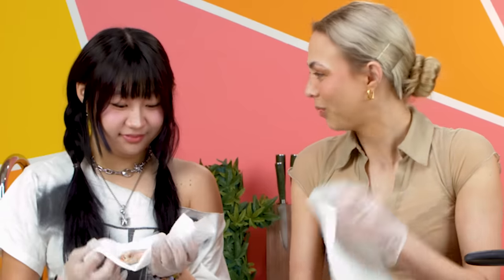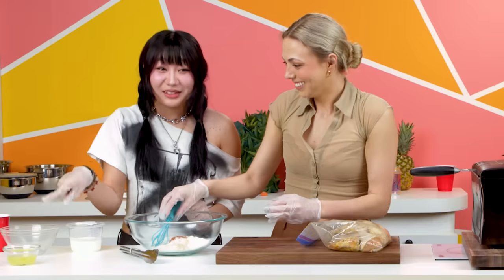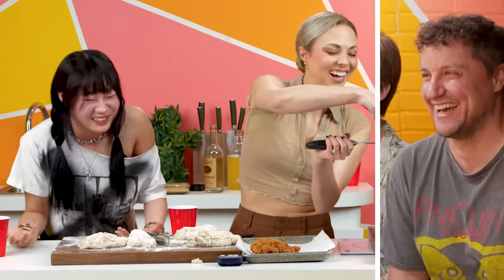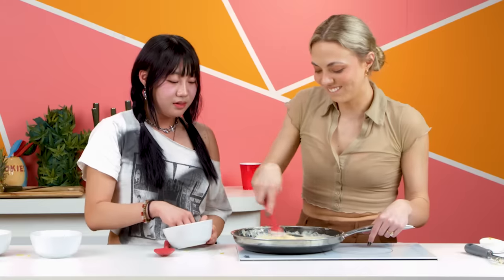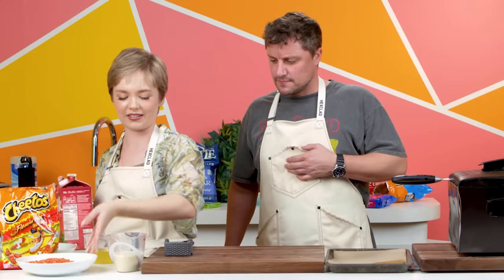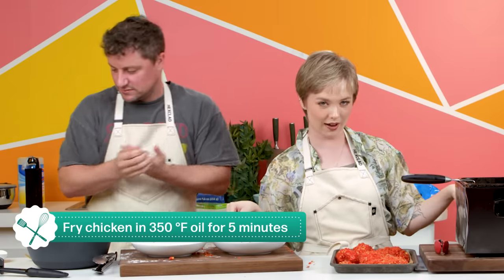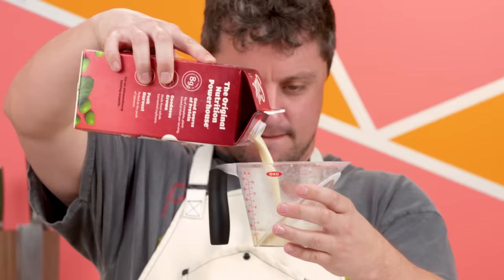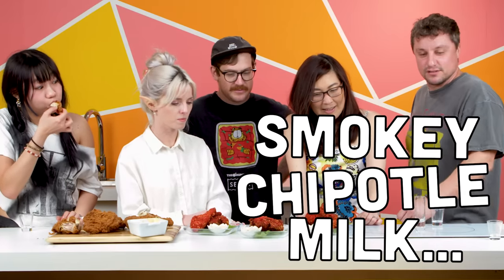Fried Chicken Challenge | Drunk Vs. Stoned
We challenged Team Drunk and Team Stoned to make us the best fried chicken they could make!

Recipes:
VODKA BEER FRIED CHICKEN
INGREDIENTS:
DRY BRINE
-1 tablespoon kosher salt
-1 teaspoon freshly ground black pepper
-1 teaspoon garlic powder
-1/2 teaspoon cayenne
-1 teaspoon onion powder
-2 teaspoons orange zest
-8 bones in chicken pieces, (4 drumsticks and 4 thighs)
-6 cups canola oil, if frying in a dutch oven
COATING:
-2 cups all purpose flour
-2 teaspoons baking powder
-1 teaspoon onion powder
-1 teaspoon garlic powder
-1 teaspoon cayenne pepper
-1 ½ teaspoons kosher salt, plus more to taste
-1 cup buttermilk
-2 large egg whites
-2 tablespoons vodka
-2 tablespoon beer (dry, crisp beer, like a lager or pilsner)
Beer Cheese Dip Ingredients:
-3 Tbsp butter
-3 Tbsp all purpose flour
-1/2 cup lager/pilsner beer (same beer as chicken)
-1 cup half and half
-1 tsp grainy dijon mustard
-1 tsp Worcestershire sauce
-1/2 tsp garlic powder
-1/2 tsp kosher salt
-1/4 tsp black pepper
-1/8 tsp cayenne pepper
-pinch of dried parsley (optional)
-1 cup sharp cheddar
-1 cup pepper jack
-1 cup cream gouda
-Chives for garnish

FRIED CHICKEN RECIPE:
1. Dry brine the chicken: In a small bowl, mix together the salt, black pepper, garlic powder, onion powder, cayenne, and orange zest.
2. Pat the chicken pieces dry with a paper towel and season with the salt mixture, evenly coating each piece.
3. Line a large resealable container with paper towels and add the seasoned chicken.
4. Refrigerate uncovered for at least 4 hours, preferably overnight.
5. 30 minutes before frying, remove the chicken from the refrigerator to bring to room temperature.
-You want it to be room temperature.
6. Add the canola oil to a large Dutch oven and heat over medium heat until the temperature reaches 350°F (180°C)
-Or use a deep fryer set to 350 degrees
7. In a large bowl, whisk together the flour, baking powder, onion powder, garlic powder, cayenne, and salt.
8. In a separate large bowl, whisk together the buttermilk, egg whites, beer, and vodka.
9. Working with one piece at a time, coat the dry-brined chicken in the flour mixture, then in the buttermilk mixture, then again in the flour, shaking off any excess.
10. Add 2–3 pieces of chicken to the hot oil and fry for 7–10 minutes, flipping once, until the internal temperature reaches 165°F (75°C) and the exterior is golden brown and crispy.
BEER CHEESE RECIPE:
1. In a saucepan, melt butter over MED heat.  Add flour and whisk until combined.  Cook 30 seconds, while whisking occasionally.
2. Add beer, whisking continuously as you pour, eliminating any lumps from the flour mixture.  Slowly add in **half and half**, whisking as you pour
3.Cook over MED heat, whisking often, for several minutes, until mixture has thickened.  Stir in mustard, Worcestershire sauce, garlic powder, salt, pepper, and cayenne.
4.Add cheese, a handful at a time, and stir until completely melted.  Serve warm.

HOT CHEETOS FRIED CHICKEN:
CHICKEN INGREDIENTS:
Pickle Juice Brine
-1 cup buttermilk
-1 cup pickle juice
Coating
-1 cup crushed Flamin Hot Cheetos
-1 tsp salt
- ¾ tsp pepper
SMOKEY RANCH DIP INGREDIENTS:
Smokey Ranch
- ½ buttermilk
- ¼ cup mayo
-Half a lime
-2 tbsp chopped chipotles in adobo
-Chopped cilantro
- ½ tsp honey
- ½ tsp salt

FRIED CHICKEN RECIPE:
1. Combine ingredients for the brine and pour over chicken in a bowl. Refrigerate for 3+ hours.
2. To make Flamin Hot Cheetos crust, pour Cheetos into a gallon ziploc and crush. Pour into a shallow bowl or plate.
3. Pour about 1 cup flour into another shallow bowl, and add salt and pepper.
4. Remove chicken from fridge. First dredge in the bowl of flour, then dunk into brine mixture. Then, dredge in Hot Cheetos crust.
5. Fry chicken at 347 degrees for 3-5 minutes
6. Remove and let cool slightly, fry chicken again at 350 degrees for 2-3 mins
SMOKEY RANCH RECIPE:
1. Combine all ingredients. Season with salt and pepper to taste.

Featuring:
Nicholas

Producers:
Ash

0:00 Intro
0:43 Vodka Beer Fried Chicken
1:16 Prepping The Chicken
3:53 Coating
7:07 Frying
10:09 Beer Cheese
13:37 Flamin' Hot Cheetos Fried Chicken
14:45 Making The Brine & Coating
17:23 Coating & Frying
24:10 Smoky Ranch Sauce
25:55 Judging
28:38 Outro